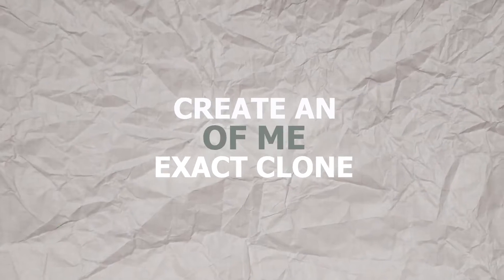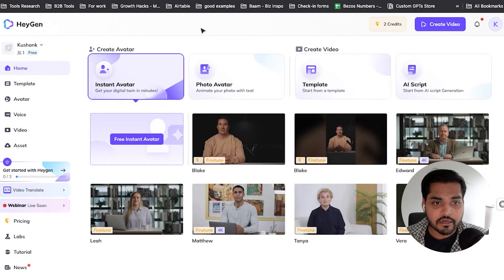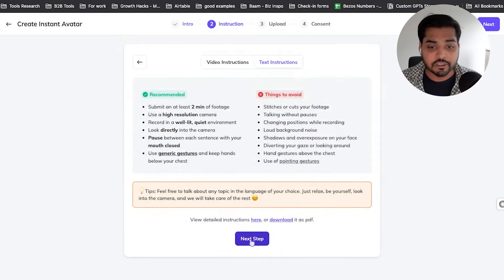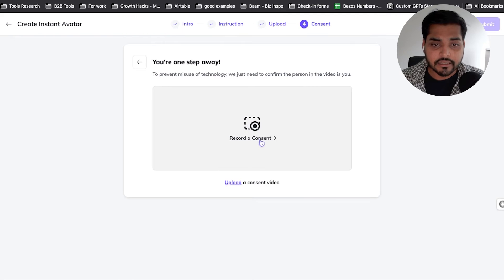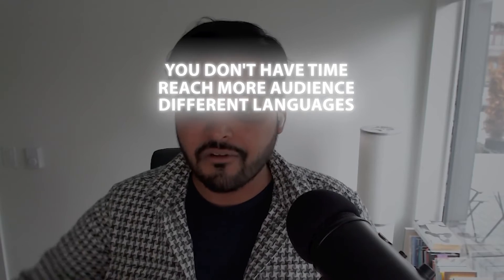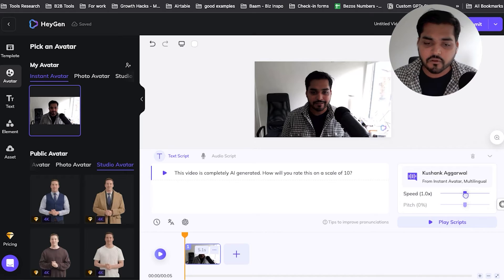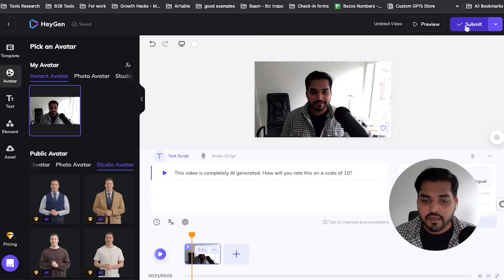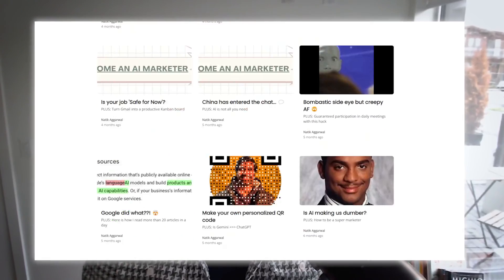Create Hyper-Realistic Videos Of Yourself Using AI | NO MORE SHOOTING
By using Heygen's AI Avatar software, you can create an Avatar that looks exactly like you. This means you can replace yourself with a clone that would create videos of you. No need to film yourself on camera anymore! So check it out and let me know what you think.

👉Step-by-step AI tutorials in the FREE weekly newsletter so you can become an AI Marketer

00:00 Strart
00:15 Go to Heygen.com
00:42 Onboarding
01:02 Walkthrough
01:24 Create Instant Avatar
01:54 Recommendations from AI
02:10 Train the AI
02:58 Give your consent
03:25 Avatar is ready
03:59 Create your video
06:23 The video is ready
06:42 What you can do now